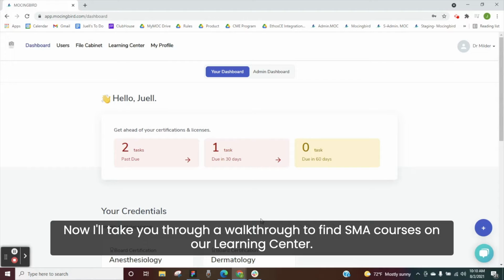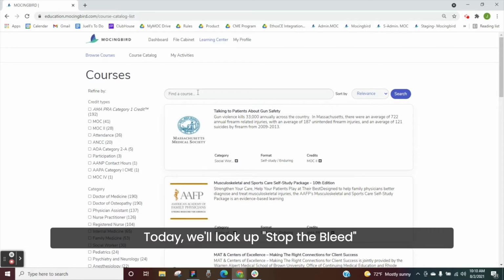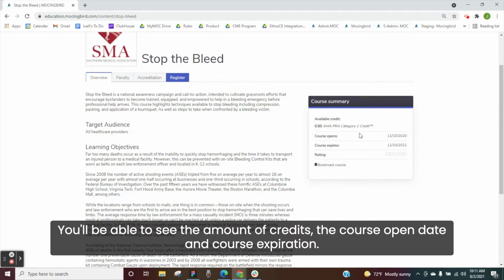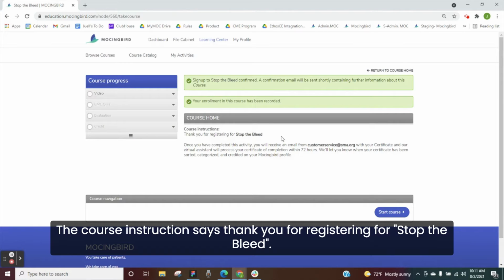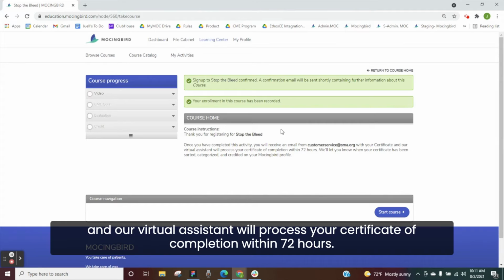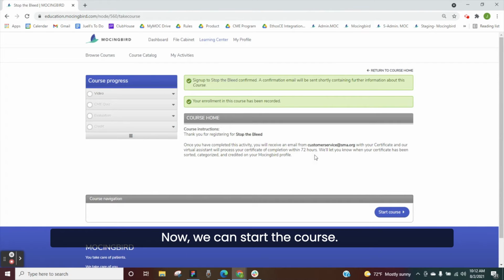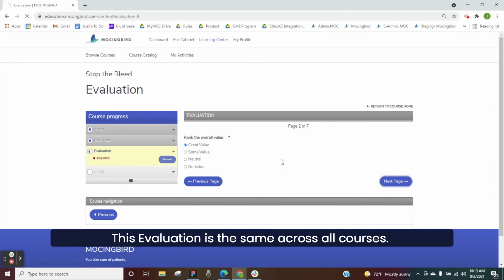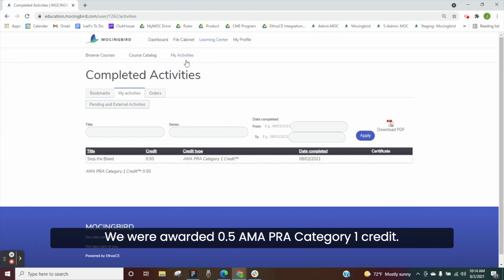Fully Integrated CME Management Experience | Track. Learn. Manage. All in One | Feature Partner SMA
Mocingbird is excited to launch a fully integrated CME program with Southern Medical Association (SMA), where you can track, learn, and manage all your CME in one platform.

Hard to imagine? We got you covered. Here is a quick video to show you how easy it is to consume CME on Mocingbird. *Tip: all SMA CME courses on our Learning Center are FREE for our Mocingbird clinicians.